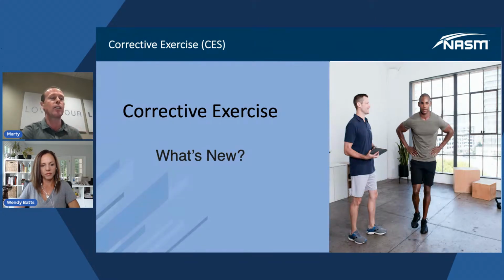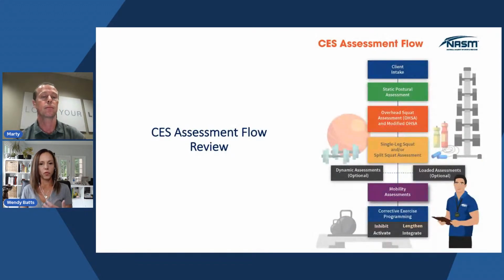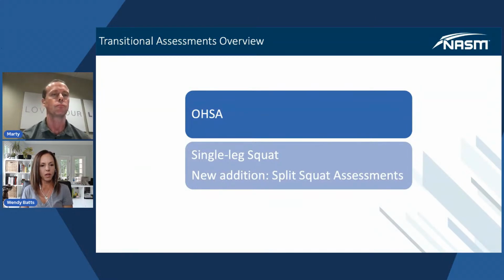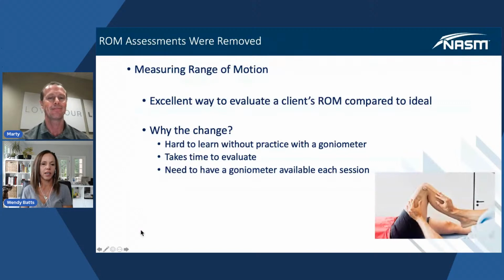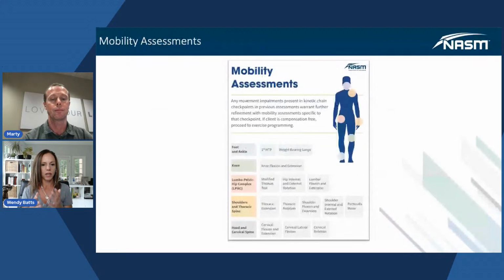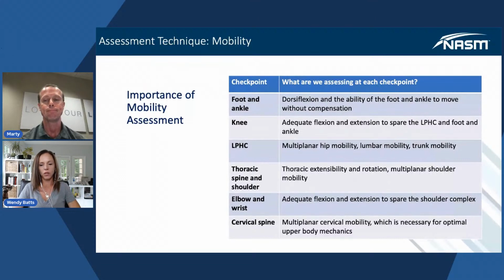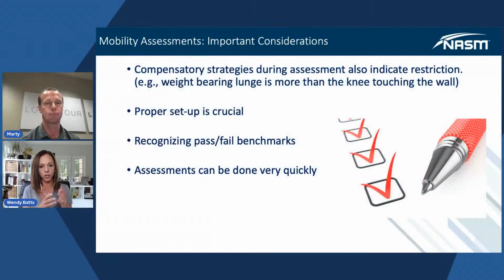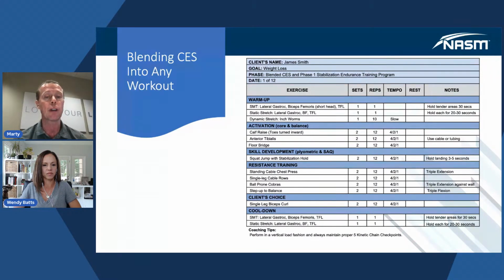Corrective Exercise Specialist Updates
With people re-emerging, looking to shed the quarantine-15 and having a greater focus on health and wellness, fitness professionals are needed now more than ever. Help them all with one of 10 FREE NASM mini courses available for a limited time only.

In this episode, hosts Wendy Batts and Marty Miller detail the latest NASM CES content.

The Regional Master Instructors will explore the most recent mobility assessments and research regarding the four steps of the CES continuum.

Plus, how to blend this model to fit any phase of training to help your client move, feel, and perform their best!

This and much more on the “Master Instructor Roundtable!”